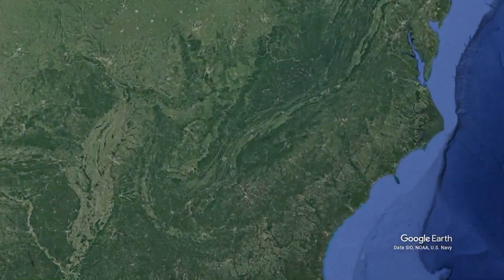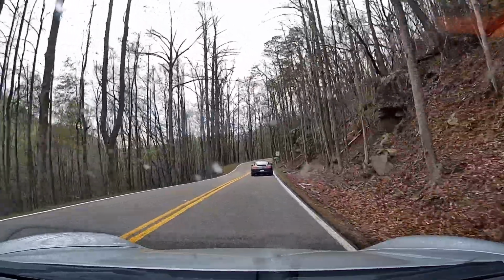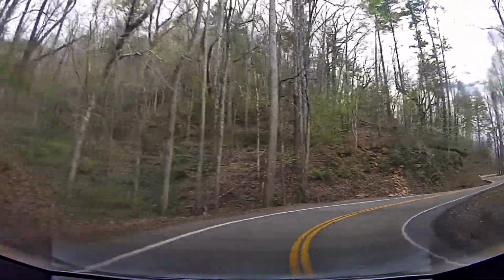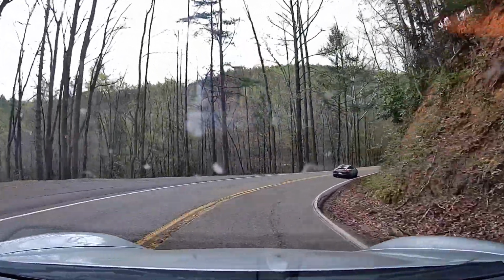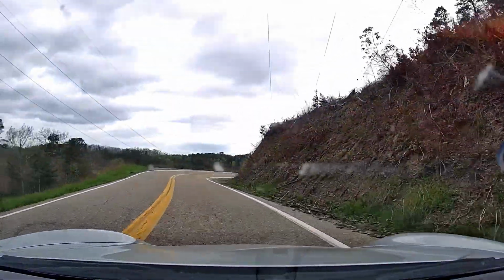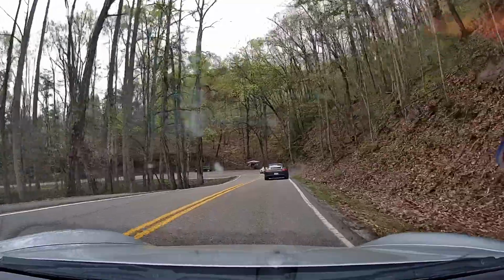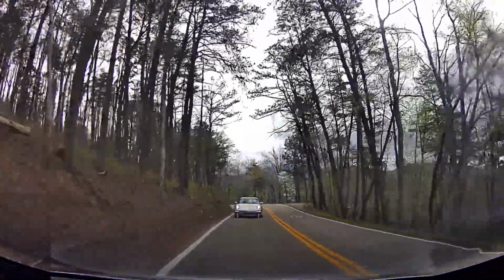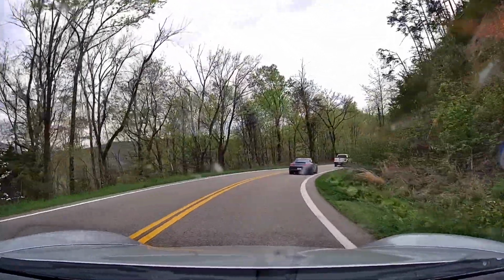Ever Been To The Tail Of The Dragon?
This is one my absolute favourite places to take my cars and, boy, is it made for a Porsche! 311 curves in just over 11 miles.

I will take you down this road and explain what it is like in my Porsche 911 996 Carrera, in convoy with 11 other Porsches! It really is one of America’s best driving roads and one that you should add to your list! I will provide full drive plus maps showing you where it is and what it is as well as how to be careful when you are driving it. There are some loonies that go WAY too fast and there’s no need for that.

All shot on location in North Carolina and Tennessee by me. Also written, filmed and edited by me and driven by me in my own car.